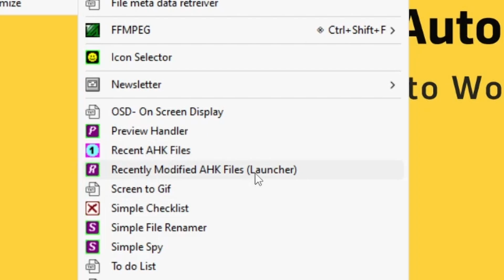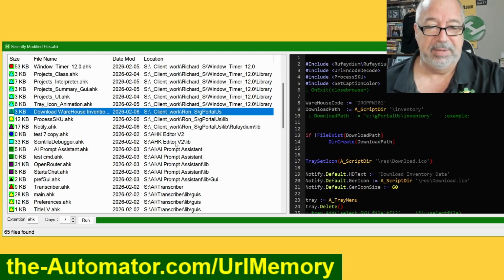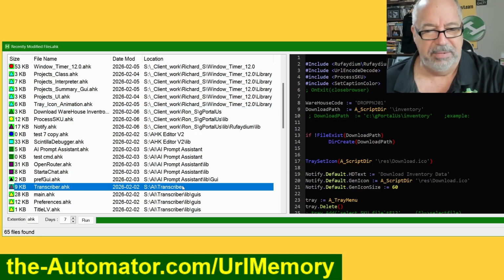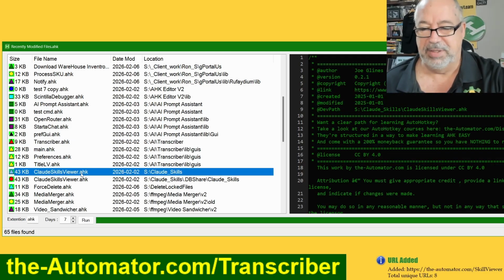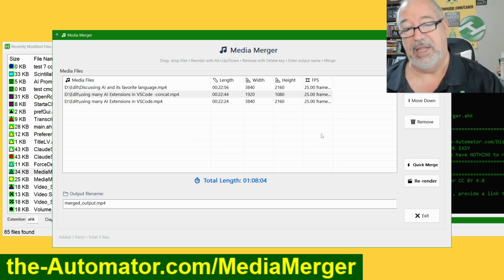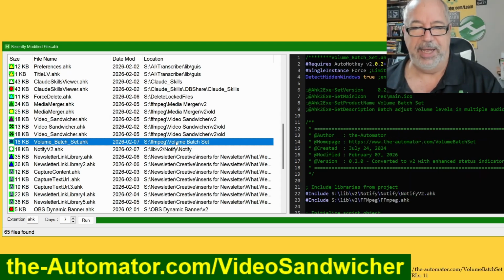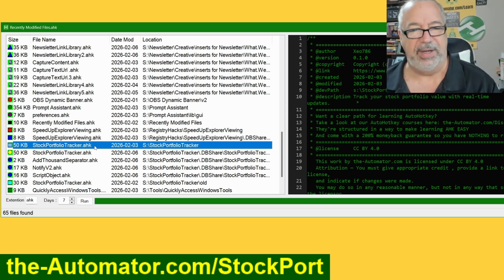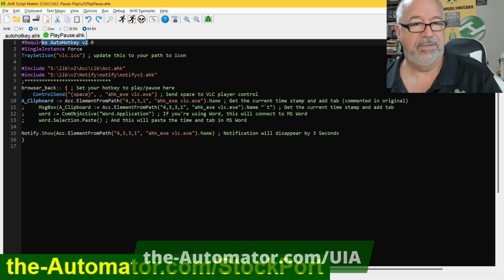What we Automated with AutoHotkey #121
*Summary*
Joe Glines from Automator presents another episode showcasing recent AutoHotkey automation projects and tool developments. This comprehensive walkthrough covers various automation solutions, from game automation for wealthy clients to video processing tools, highlighting both successful implementations and troubleshooting challenges encountered during development.

*Key Points*
[00:00:00] - Tool Introduction and Project Updates
 • Demonstrates the Prompt Assistant launcher that manages multiple automation tools including webcam reminders, recently modified files tracker, and do-not-disturb mode
 • Discusses GUI positioning issues when switching between different monitor setups and potential solutions for automatic repositioning
 • Details Irfan's game automation project for wealthy clients who have staff set up their games, requiring template-based automation solutions
 • Explains troubleshooting a dual-script instance problem where only the second launched script would work, resolved by adding window hook directives
 • Covers Ron's warehouse data extraction project, including Chrome driver synchronization issues on frozen browser installations

[00:08:31] - Video Processing and Content Creation Tools
 • Demonstrates practical application of transcription tools by processing a neighbor's 2+ hour auction video, extracting 26 individual product segments from 30 minutes of content
 • Shows the enhanced Media Merger tool with new video information display (dimensions, frame rates, duration) and improved re-rendering capabilities for better timestamp accuracy
 • Presents the Video Sandwicher tool with real-time progress tracking, removing completed items from the queue and providing visual feedback during batch processing
 • Introduces the Effortless Video Reducer that compressed 2.8GB videos down to 236MB (8% of original size), though experiencing some unexpected failures
 • Covers the Volume Batch Set tool for quick audio level adjustments across multiple video files

[00:17:05] - Advanced Automation Tools and Utilities
 • Showcases the Stock Portfolio Tracker with multi-threaded data pulling from Yahoo Finance, customizable headers, and secure operation without storing financial credentials
 • Demonstrates the Windows Tools Launcher providing quick access to built-in Windows utilities with organized categories
 • Presents the VLC Play/Pause timestamp tool that captures current video time to clipboard using browser back button hotkey
 • Discusses newsletter automation development for pulling and organizing content sections based on thematic relevance
 • Mentions various utility tools including Force Delete for locked files, Cloud Skills viewer for AI prompt management, and Windows 11 Explorer speed optimization

*Brief Summary*
The episode showcases a diverse range of automation solutions spanning from entertainment industry applications to business process optimization. Joe emphasizes the value of building reusable tools that can be repurposed for different applications, demonstrating how AI assistance accelerates development while highlighting the importance of troubleshooting skills when automation encounters unexpected challenges.